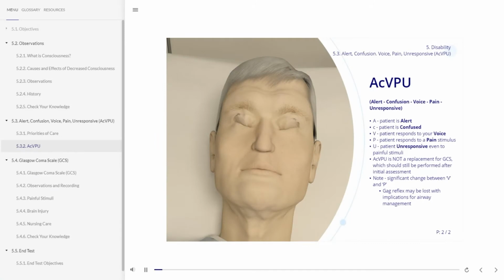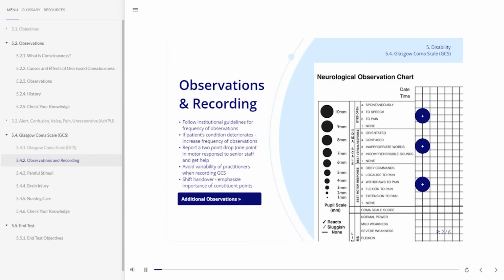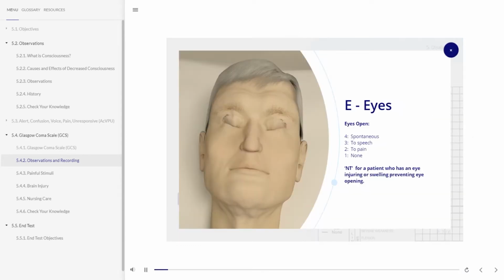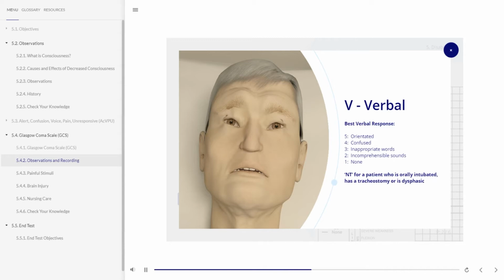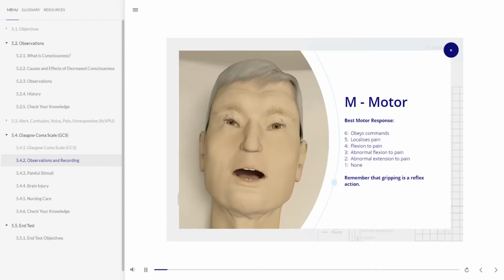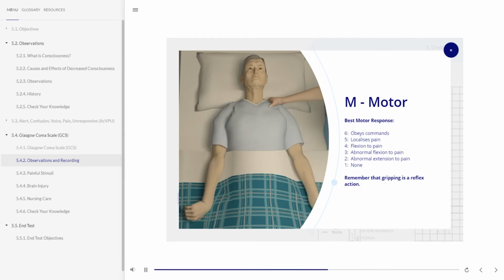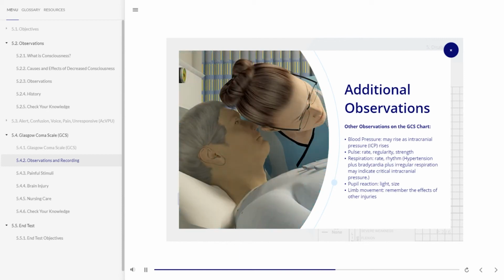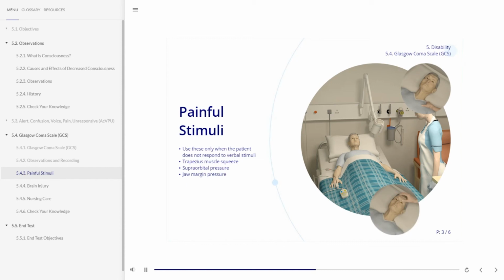Nursing E-learning Module 5 - Interactive Healthcare Training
Disability